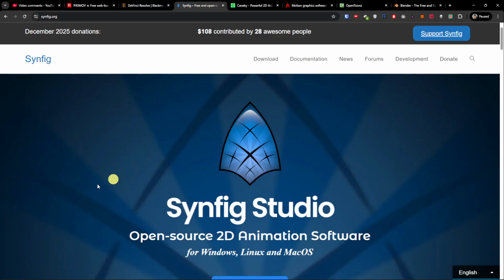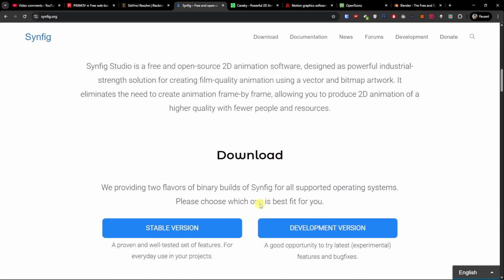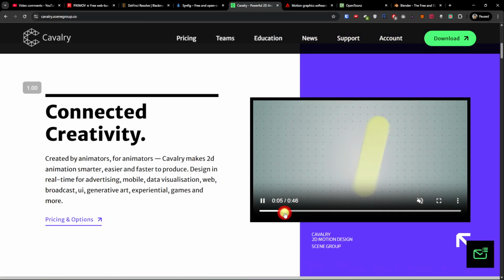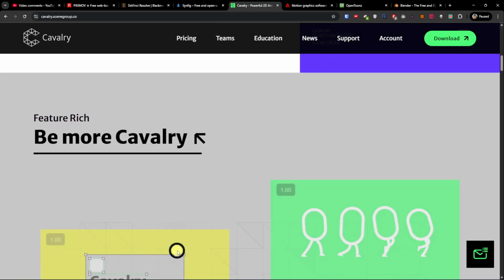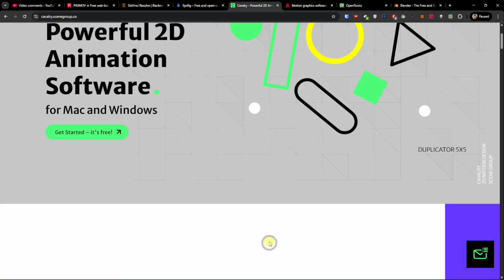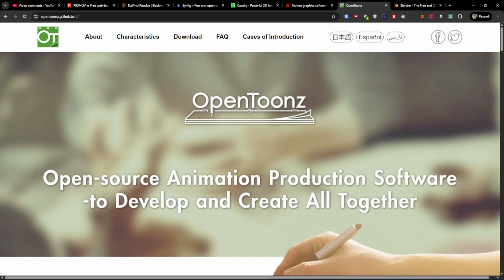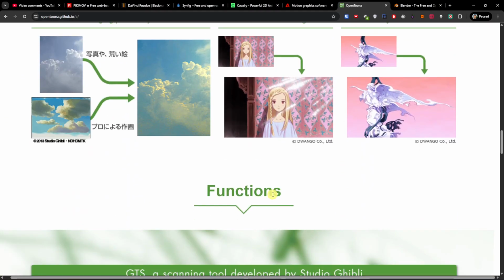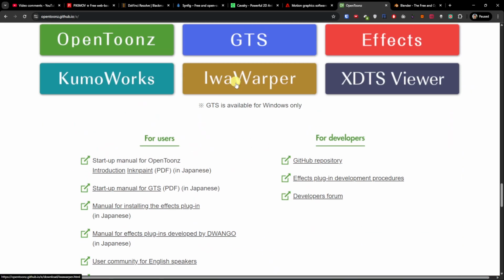Best Free Alternative to Adobe After Effects